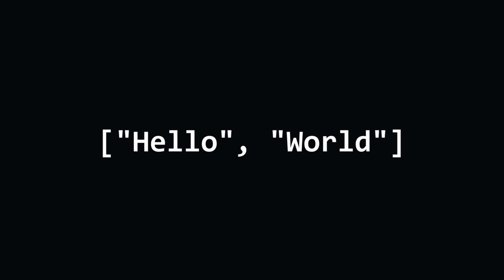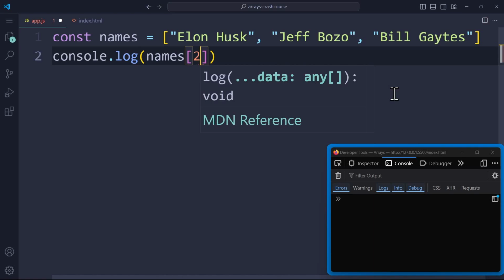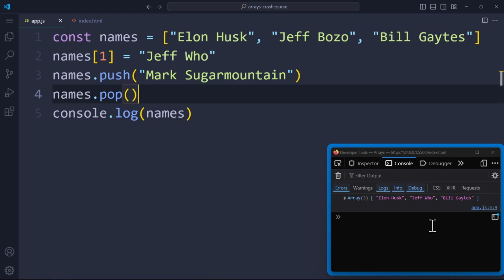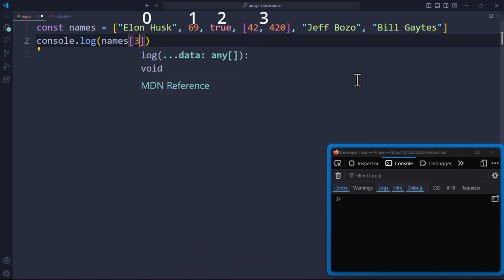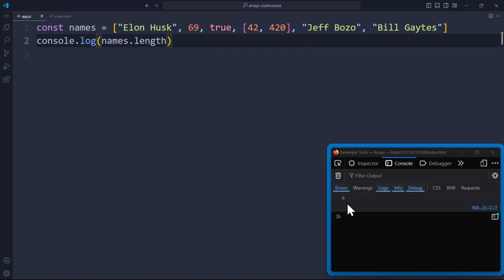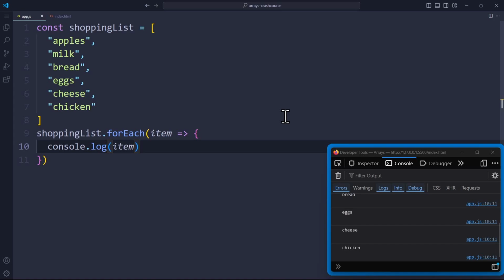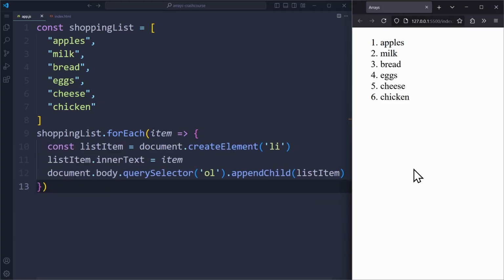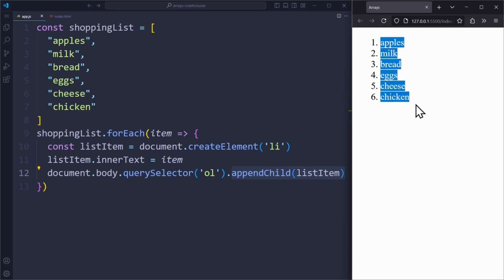Learn JavaScript Arrays in 4 Minutes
Learn how to create arrays in javascript | How to add and remove array elements | How to loop over arrays using a forEach Loop

In this javascript beginner tutorial about arrays and the forEach() method, you will learn everything you need to know about arrays in javascript and how to access the elements inside using the index.

JavaScript Arrays, JS arrays, arrays in javascript, how to access values of an array in js, how to add elements in an array in javascript, how to use array. push() method, javascript array pop, how to remove last element in array, array index, how to use foreach, foreach loop explained, array foreach method for beginners, javascript array beginner tutorial